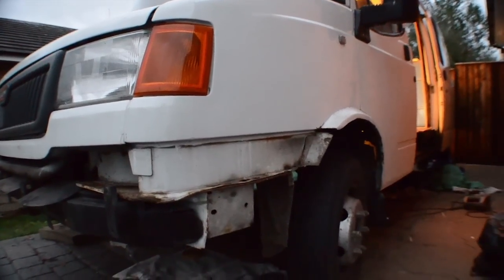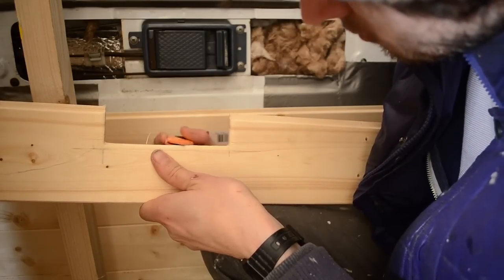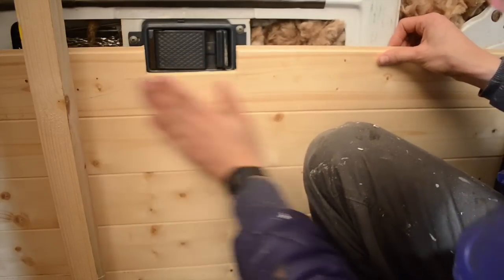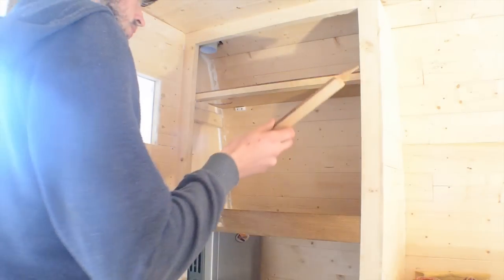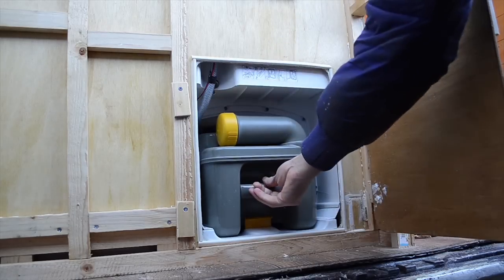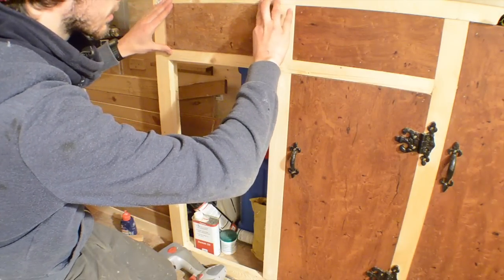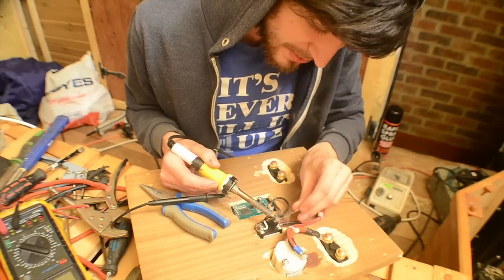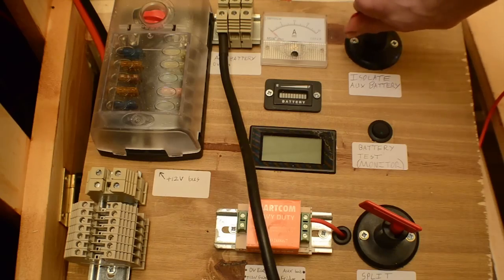From van to home in 5 months...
– Make you're own dream van-home

Some video clips of me converting my van into a home to live and travel in. Music (used with permission from the composer): The Amsterdam Klezmer Band. Track: 'Five Weeks'